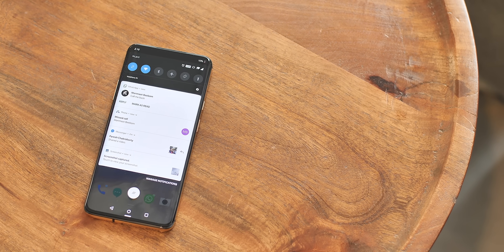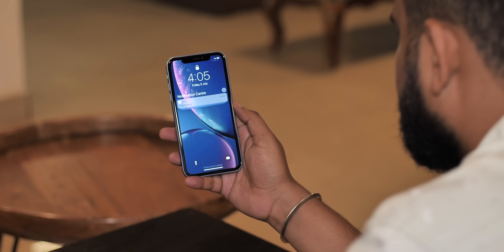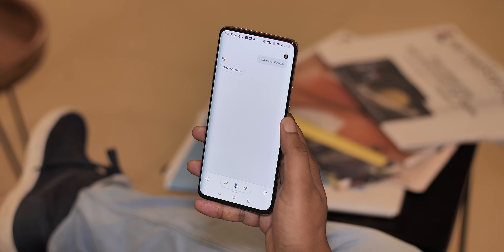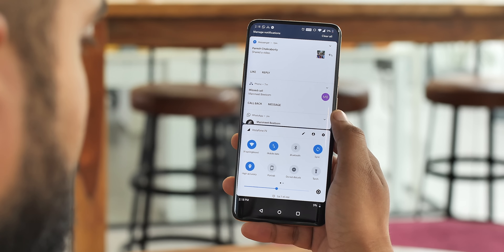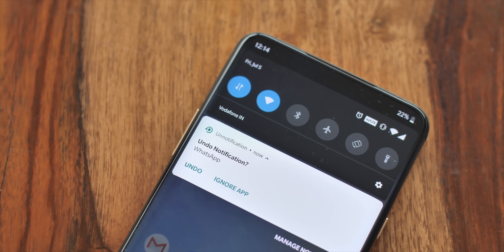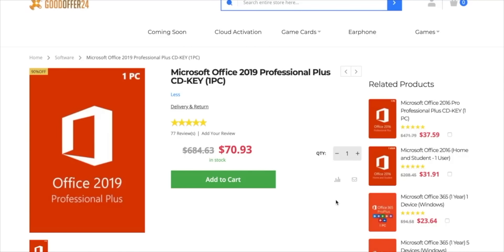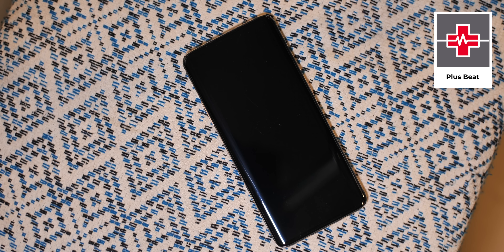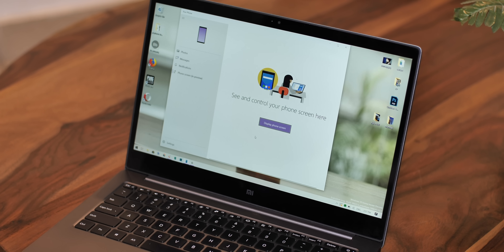7 Cool Android Notification Hacks!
The one thing that we use most on our Android smartphones is the notification center aka the notification shade, so why not make it better? Well, in this video, we show you 7 cool Android notification hacks that you should use.

We used the hacks on the OnePlus 7 Pro, OnePlus 7 running OxygenOS on top of Android 9 Pie.